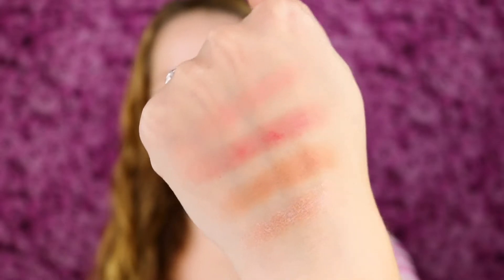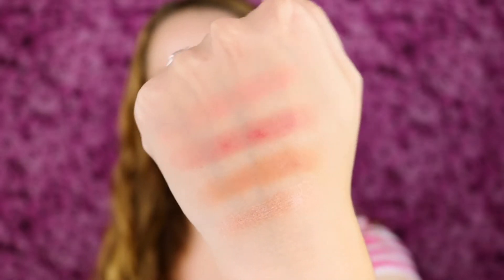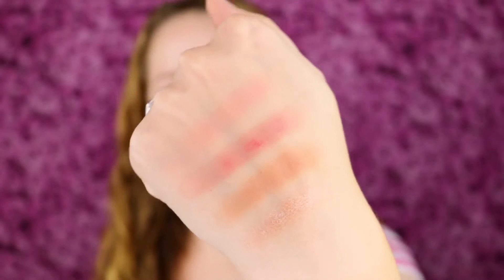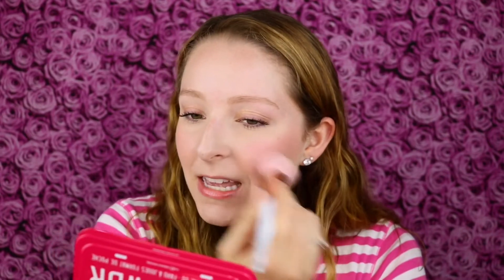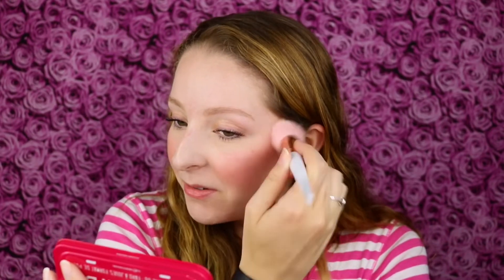THE BALM AUTOBALM GRL PWDR CHEEKS ON THE GO BLUSH PALETTE REVIEW & SWATCHES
In this video, I am reviewing the THE BALM AUTOBALM GRL PWDR CHEEKS ON THE GO BLUSH PALETTE.